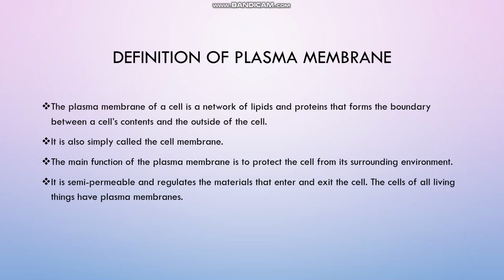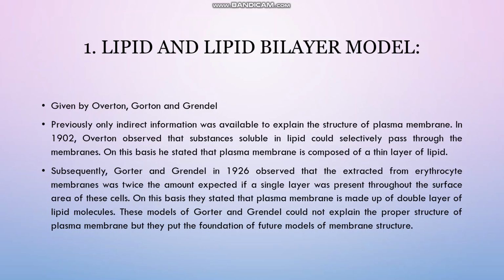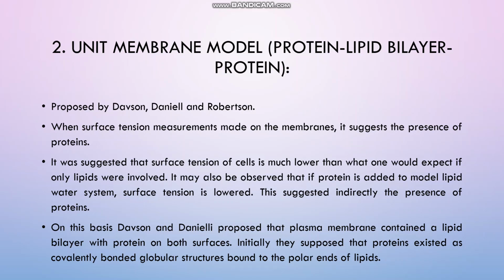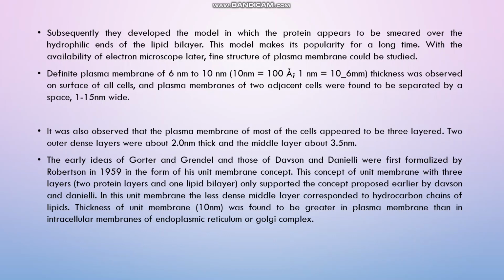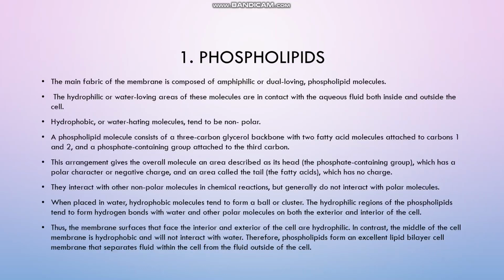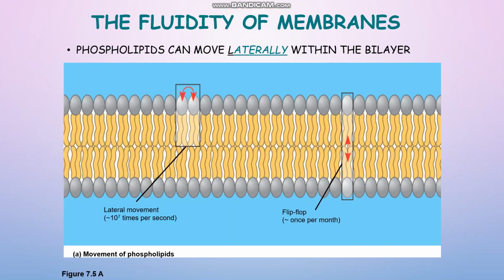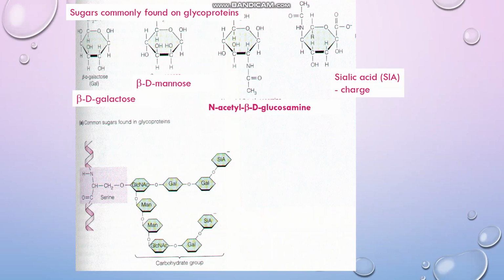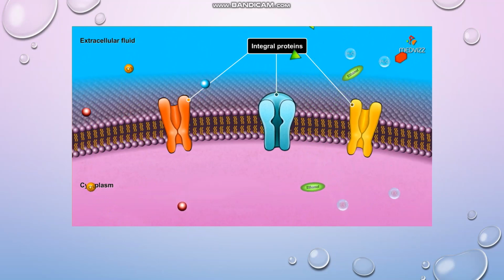STRUCTURE AND FUNCTION OF PLASMA MEMBRANE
Every cell is surrounded by an envelope which is called PLASMA MEMBRANE which is very important part of the cell. So, This video is all about the structure and the functions of plasma membrane.